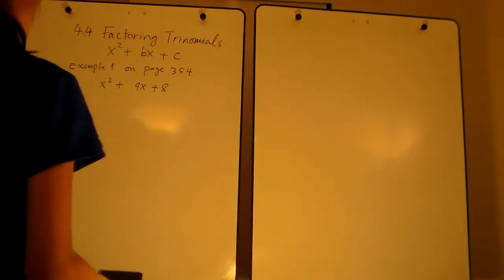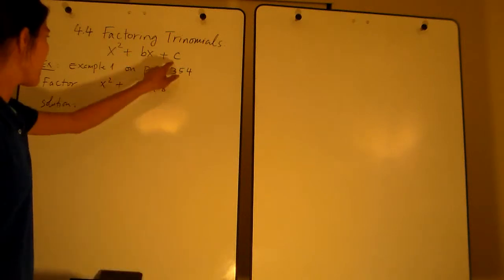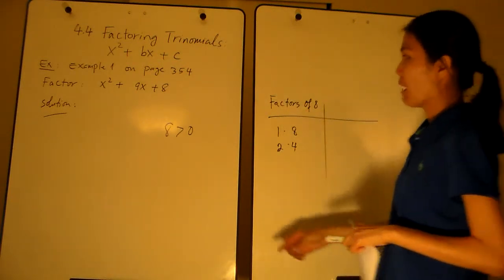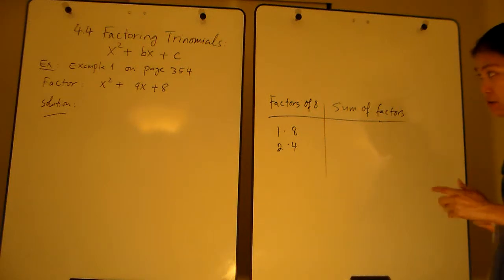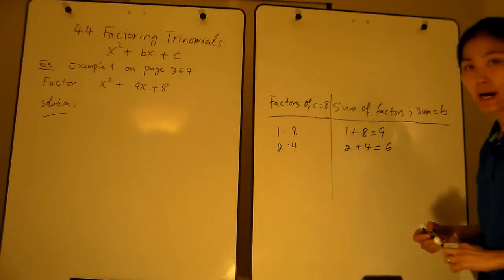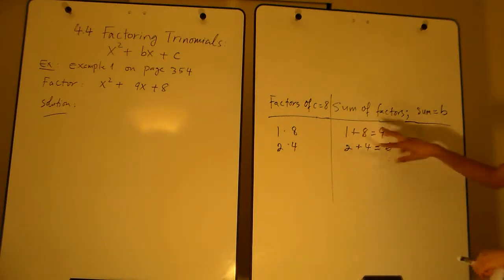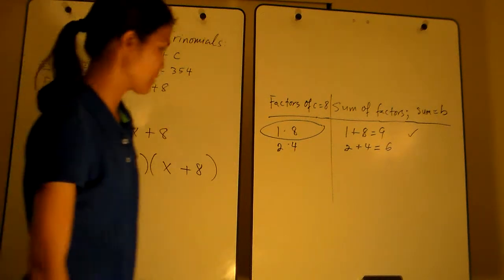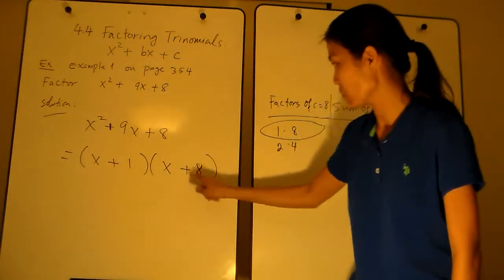4 4 Ex 1 Page 354